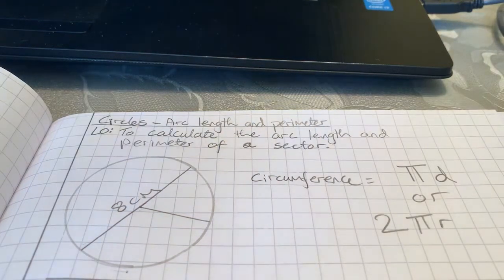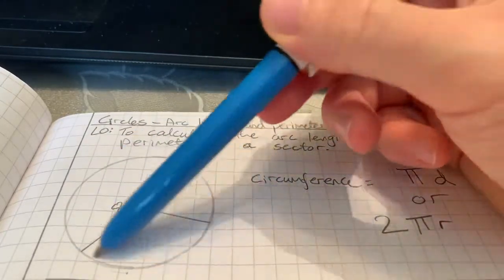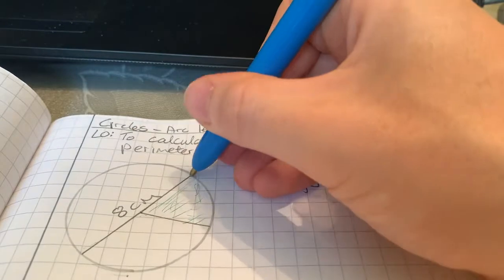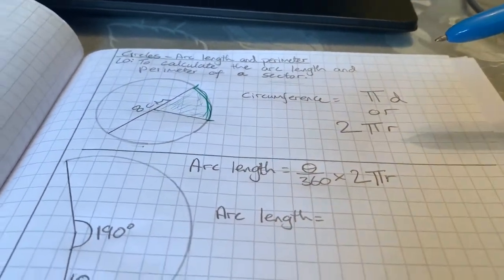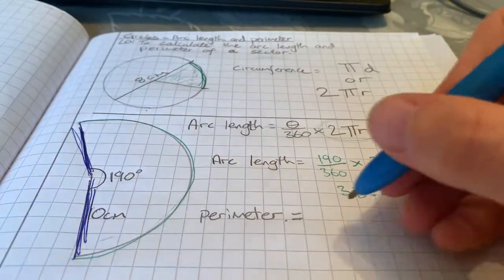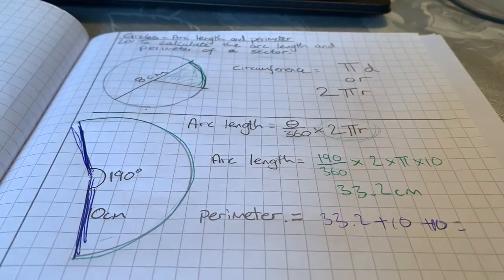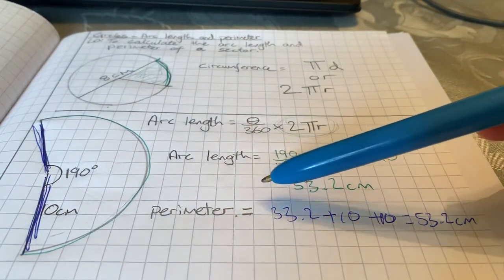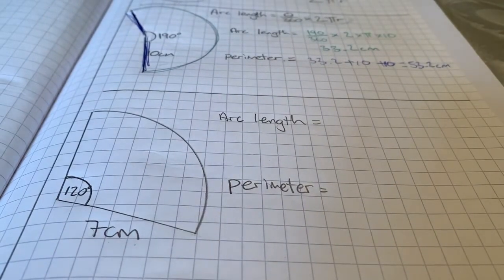Circles arc length and perimeter